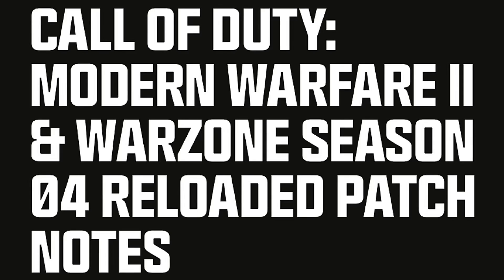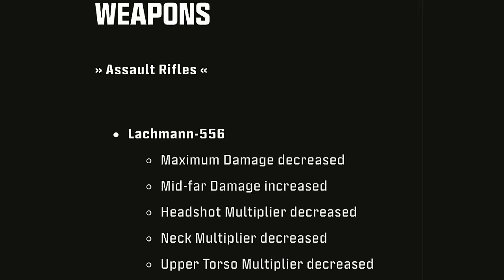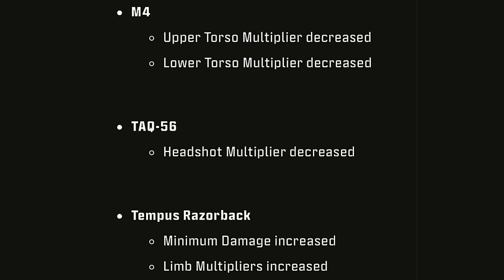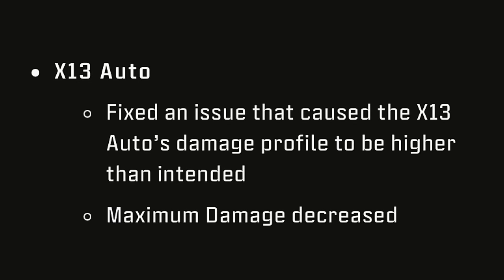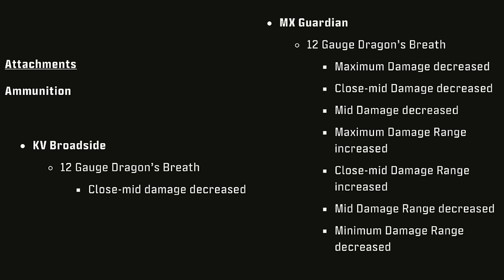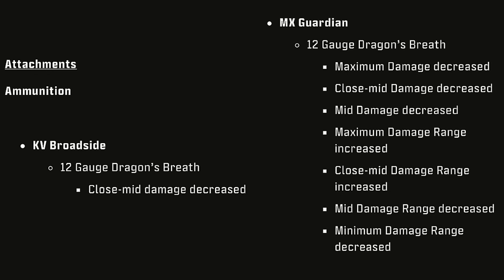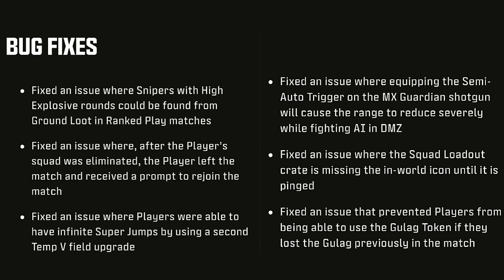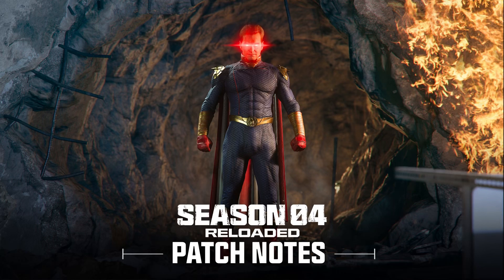New Season 4 Reloaded Patch Notes *July 24th* (Modern Warfare 2 & Warzone 2.0)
This Is A Overview On The New Modern Warfare 2 & Warzone 2.0 Season 4 Reloaded Patch Notes (July 24th) I Explain Everything Within This Video So Listen To This Video A Lot Of Changes Has Happened.